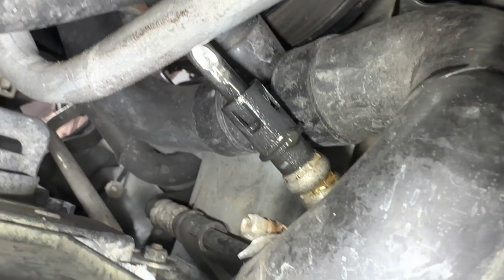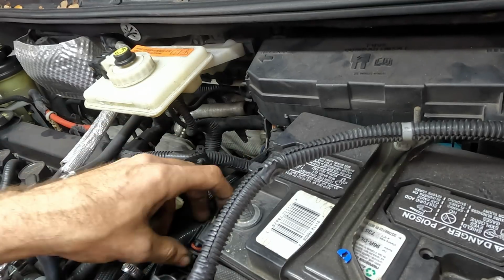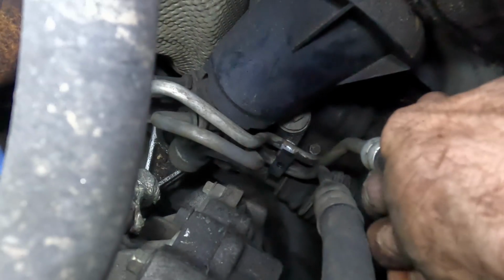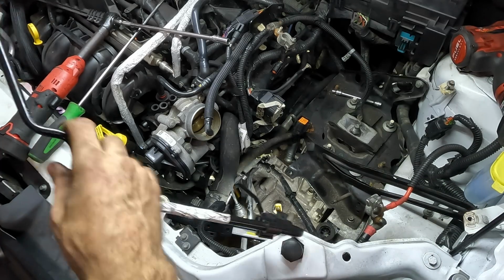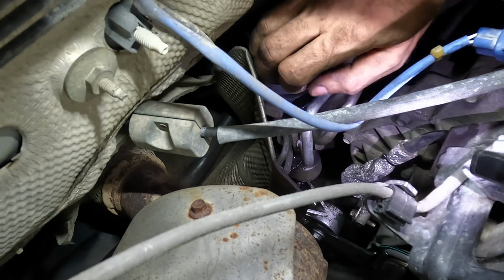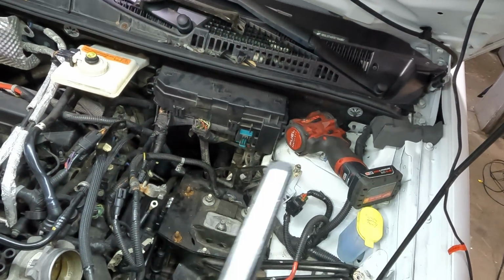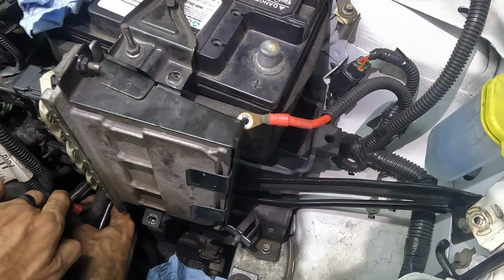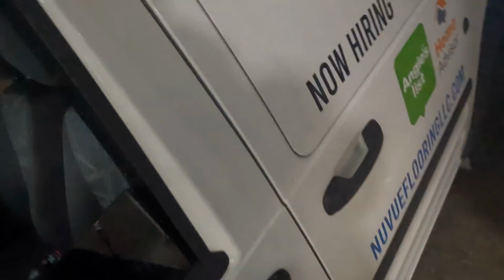Sloppy Repair: High Pressure Hydraulic Leak! 2013 Mini Transit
Does Brake Fluid go BAD?? Ford Transit 2.0